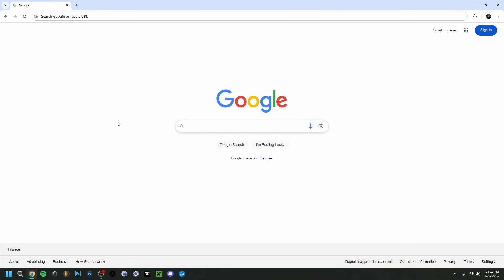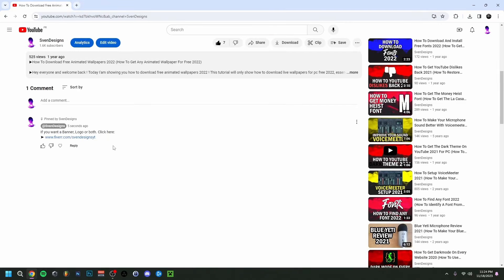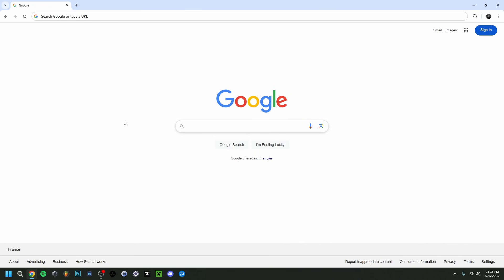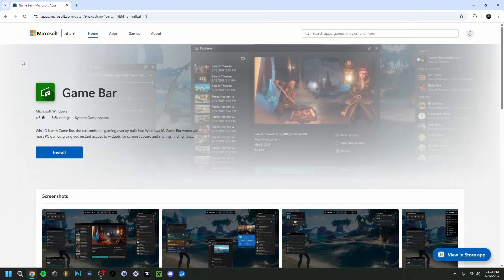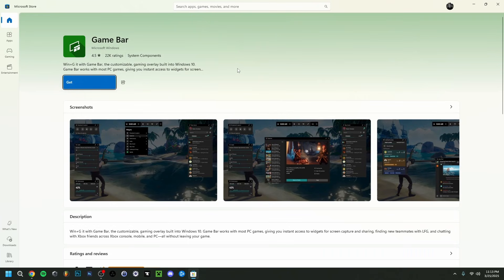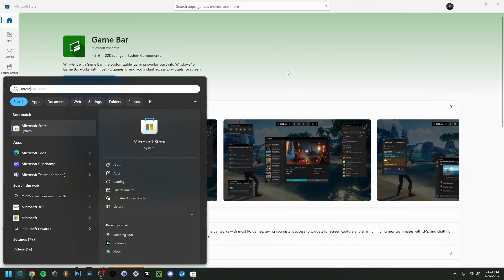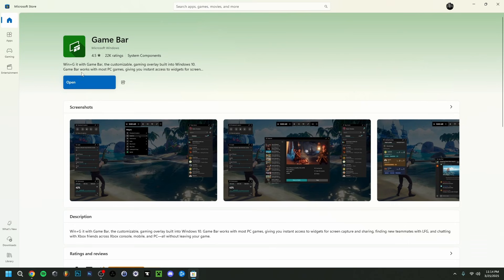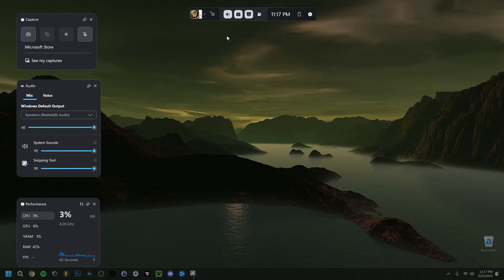How To Download Xbox Game Bar 2025 (How To Install/Reinstall Xbox Game Bar 2025)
▶Hey everyone and welcome back ! Today I'am showing you how to download xbox game bar in 2025 ! So how to download and install the xbox game bar in 2025 or how to get the xbox game bar in 2025. Now, this should be an integrated feature within the xbox app. There could be multiple reasons why you don't have the xbox game bar in windows, so in case you deleted or never had the xbox game bar in first place for some reason, I will show you how to get the xbox game bar back or how to reinstall the xbox game bar on windows you could say aswell. This could even answer a question like how to fix xbox game bar not opening in windows, in case you were running into that problem ! In any case, I hope you enjoyed this video on how to install/reinstall xbox game bar in 2025 !